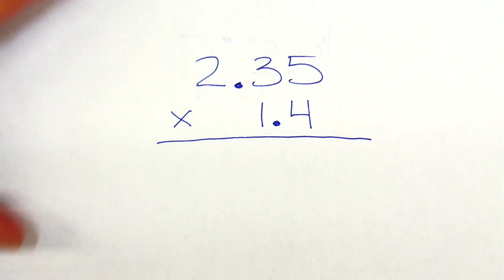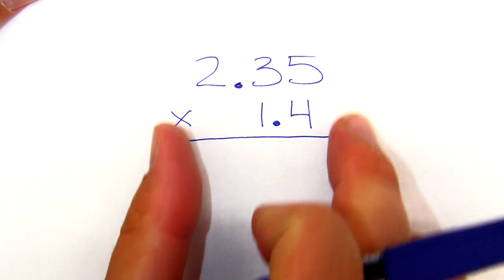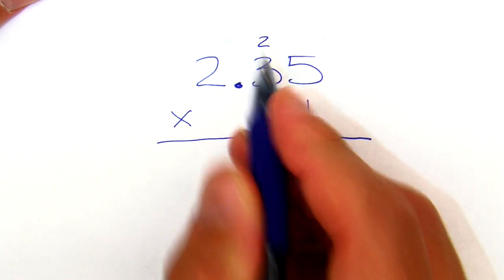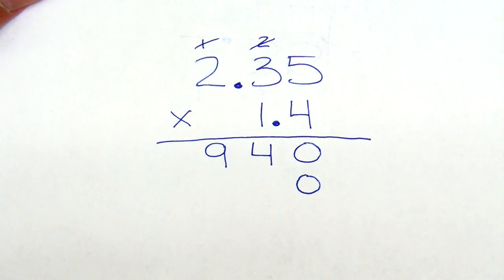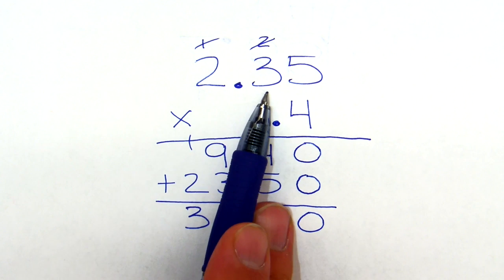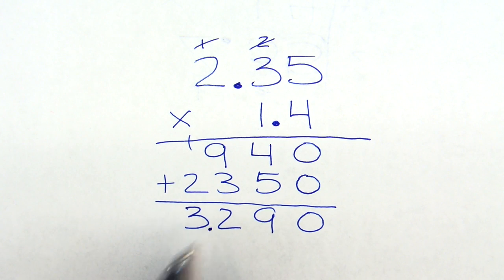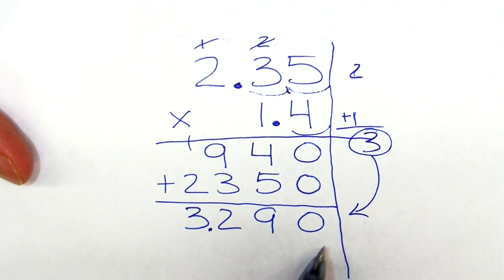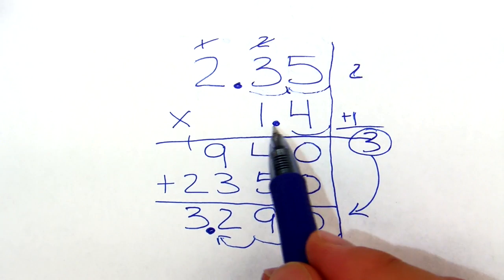Multiplying 2 Decimals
This video shows how to multiply 2.35 x 1.4